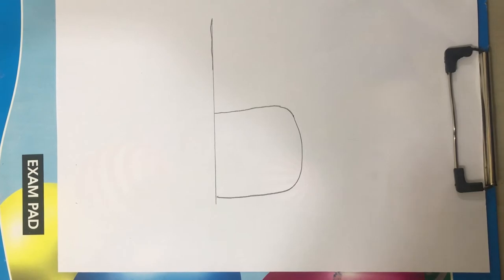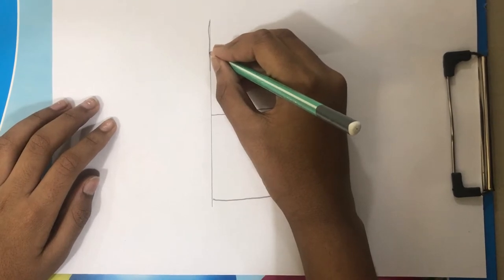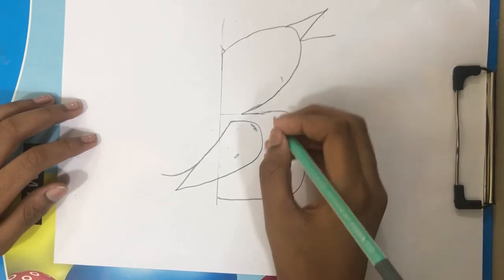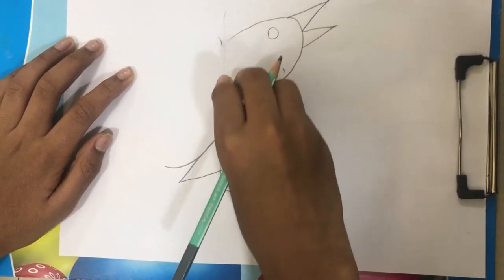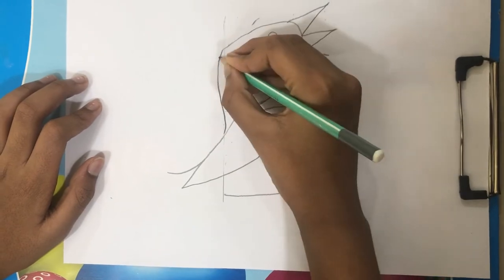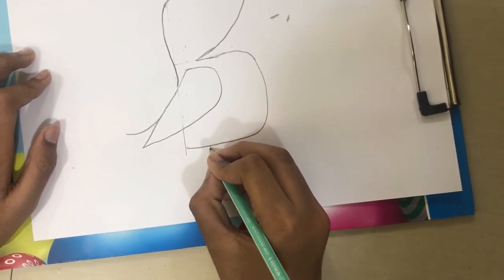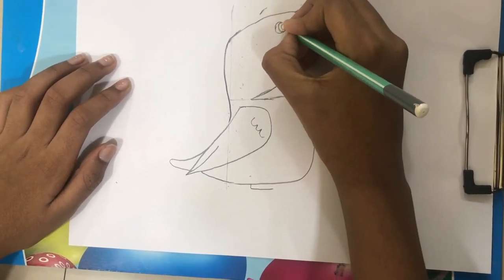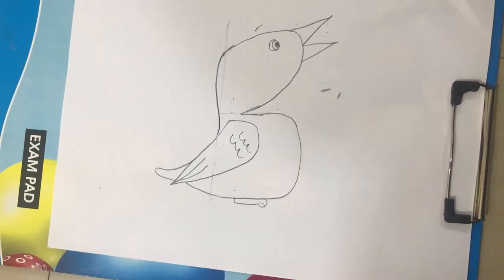Bird From Small Letter b | Drawing By Tanav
Bird From Small Letter b
Drawing By Tanav

More of our drawing/painting videos are below.